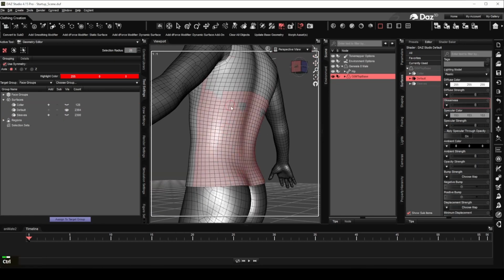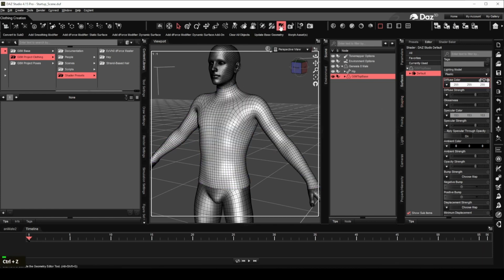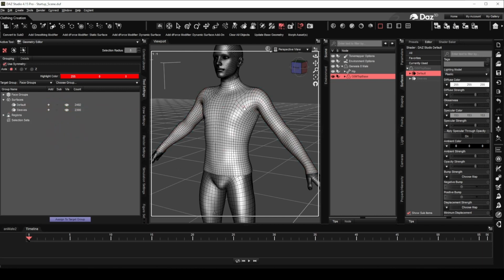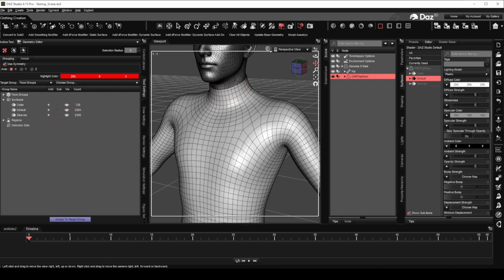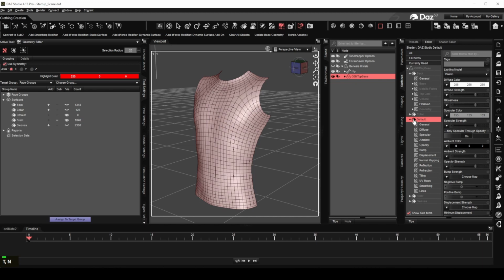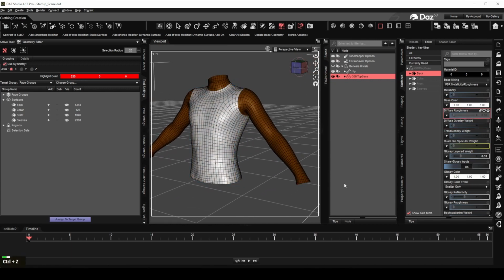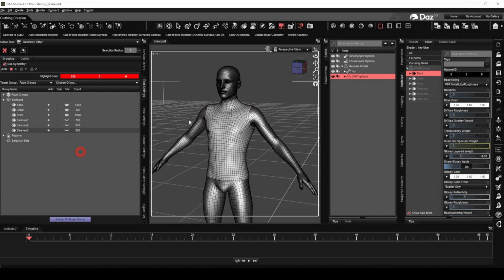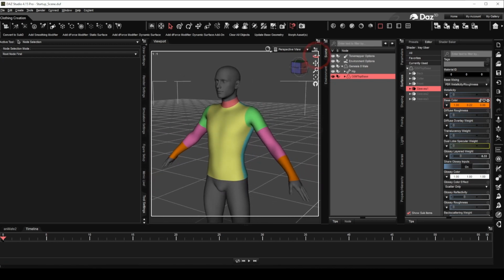Creating Clothing for Daz Studio Part 3 - Surfaces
In this video, we will look at how to add and assign surfaces, or material zones, to the clothing base we created for Daz 3D Genesis 8 Male using the geometry selection tool in Daz Studio.

Applying a different shader or materials to surfaces, or material zones, can be a quick way to give clothing figures a unique look and style.

Also, how the surface selection tool can make applying shaders and materials to the surfaces on the figures easier and faster.